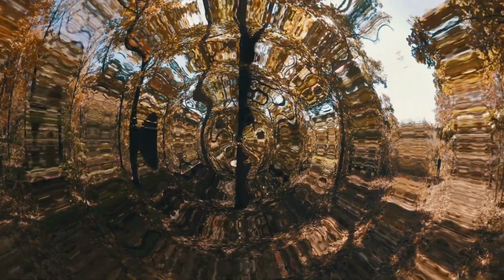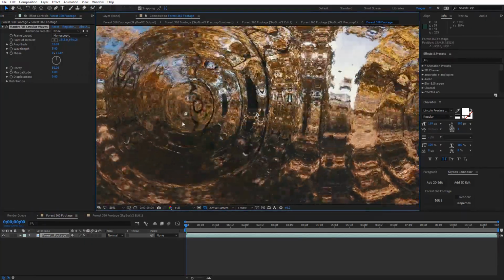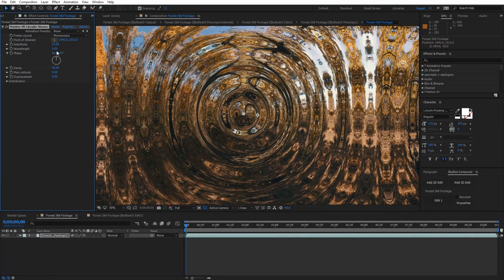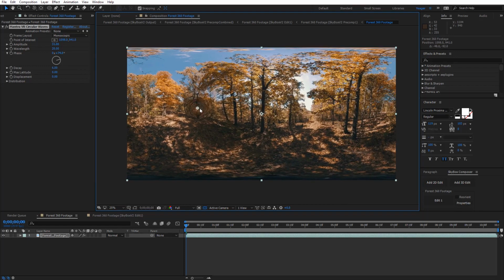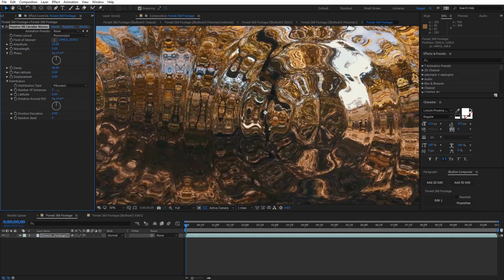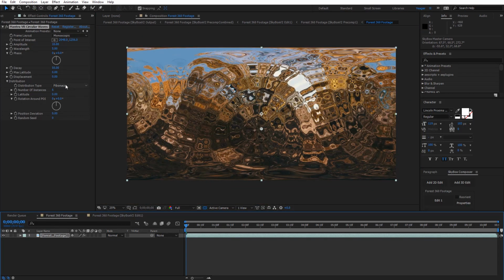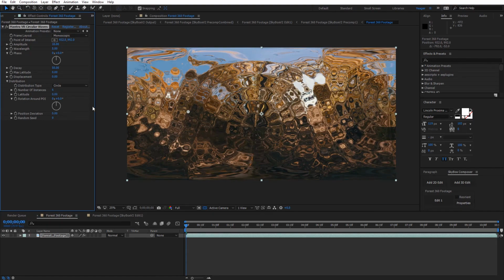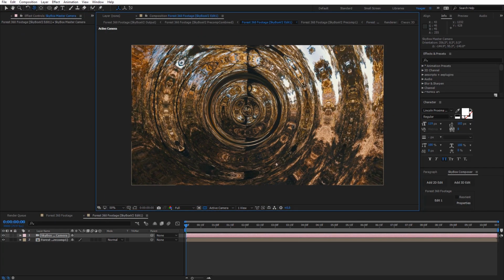Mantra VR Tutorial: Circular Waves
We're once again tuning in with Charles Yeager for the tutorial and overview of the Circular Waves Effect from Mantra VR. Charles shows us how to use and adjust the different features of Circular Waves to make transitions and create glass-like effects inside your 360 composition.